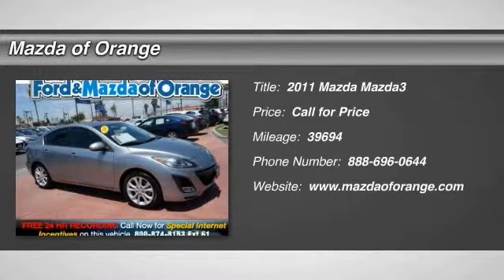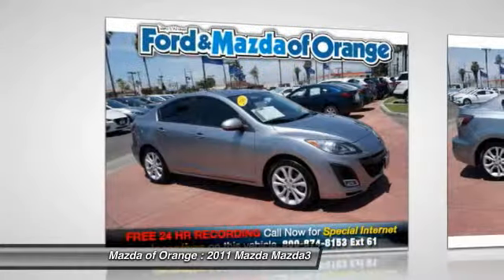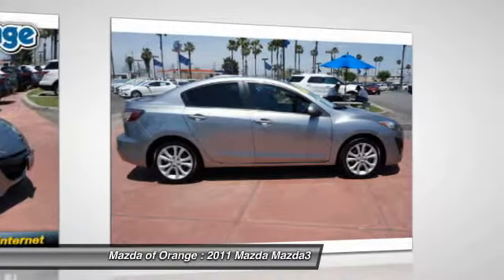2011 Mazda Mazda3 Orange CA M14041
2011 Mazda Mazda3 s Sport

PRICED BELOW MARKET!  INTERNET SPECIAL! -THOROUGHLY INSPECTED, CERTIFIED VEHICLE- -CARFAX ONE OWNER- This 2011 Mazda MAZDA3 s Sport is value priced to sell quickly! It has a great looking Liquid Silver Metallic exterior and a Black interior that is very popular!  Please call us to confirm availability and to schedule a hassle free test drive. We are located at: 1350 West Katella Avenue, Orange, CA 92867.